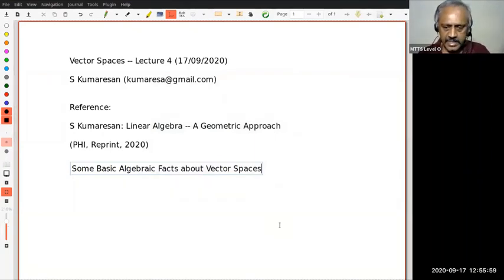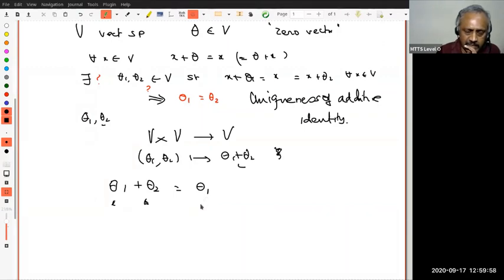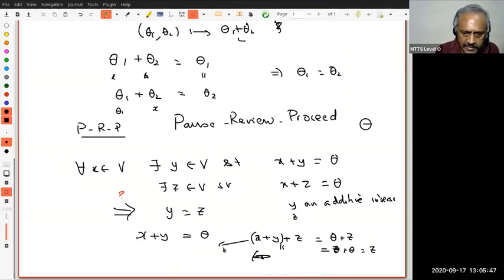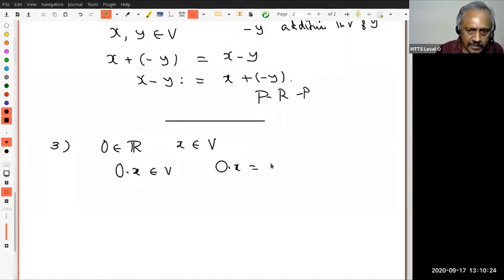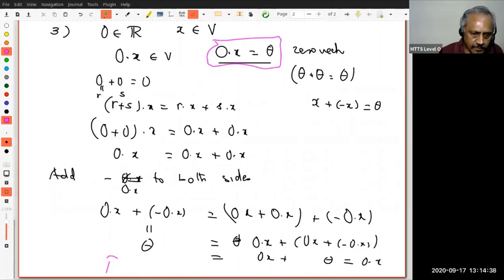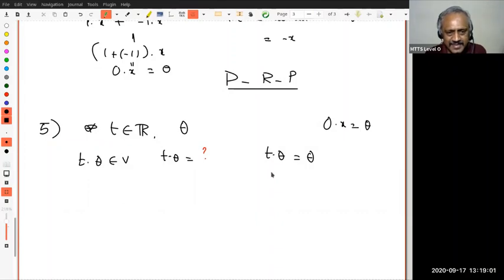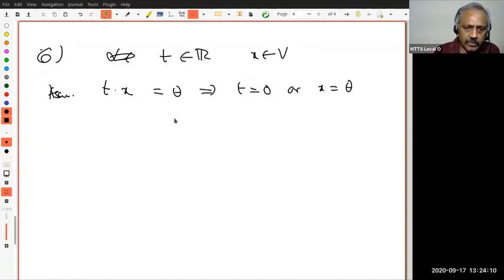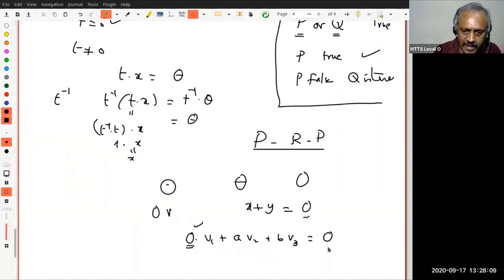Vector Spaces -- Lecture 4: Standard Properties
In this short video, we state and prove the standard properties of a vector spaces. Noteworthy among them are the facts:

(i) -1.x=-x and
(ii) t.x=0 implies t=0 or x=0.

0:00 Introduction
1:47 Property 1: Additive identity is unique
6:56 Property 2: Additive inverse is unique
14:23 Property 3: O.x = O (Zero vector) for all x in V
19:21 Property 4: (-1).x = -x for all x in V
22:32 Property 5: t.O=O (Zero vector) for all t in R
26:43 Property 6: If t.x=O then t=0 or x=O for all x in V, t in R.